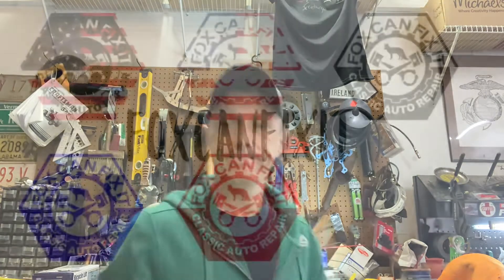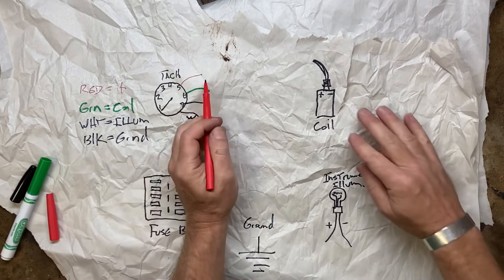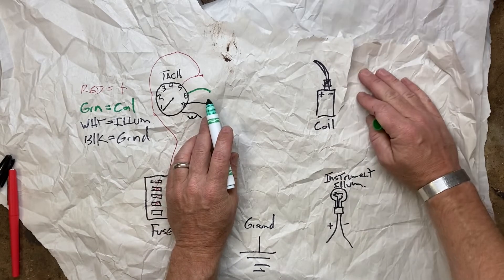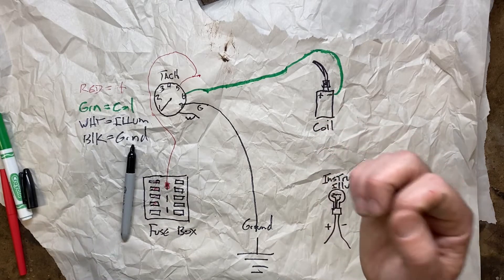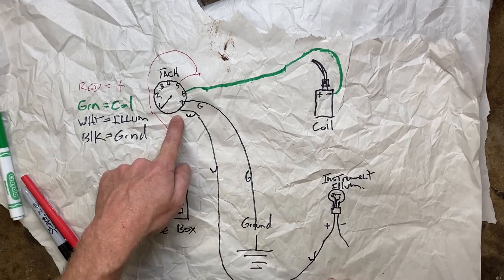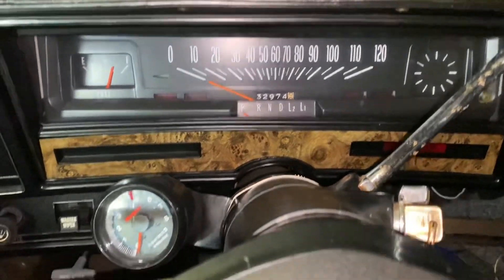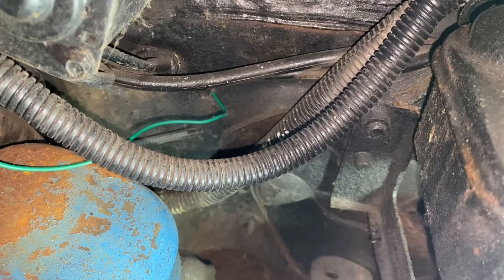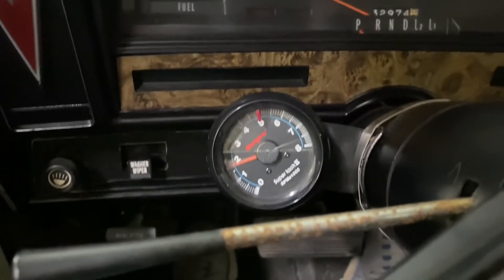‘73 Pontiac Ventura Tach install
Older cars have fewer safety nets.  One of the things they do not have is a rev limiter.  With no rev limiter, you really should have a Tachometer.  It will help you tune, shift, diagnose, and generally drive your car.  Especially on olde cars that have far lower RPM limits before catastrophic things can start to happen.